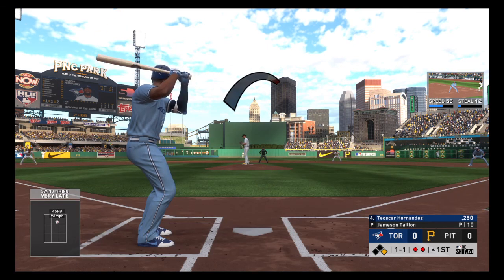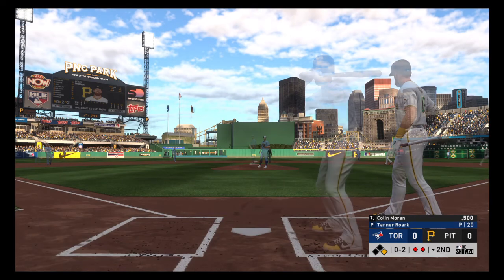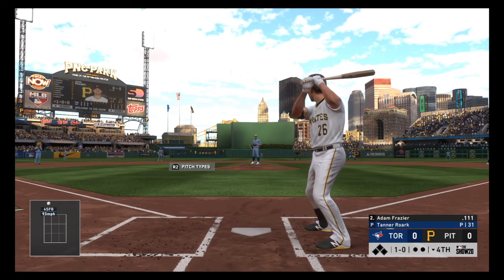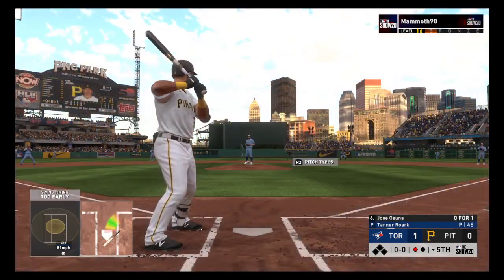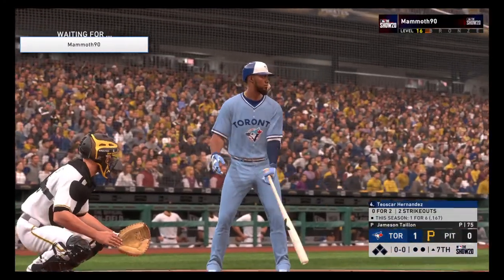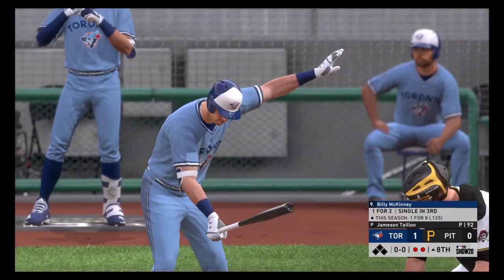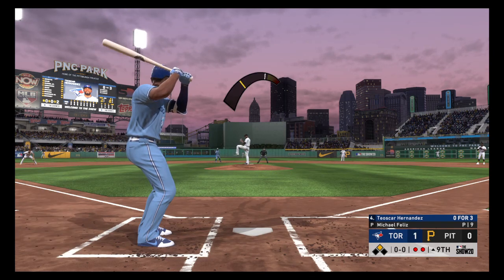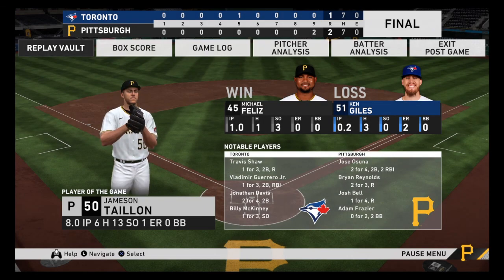MLB® The Show™ 20_20200414211644game3 bud vs mammoth epic gm